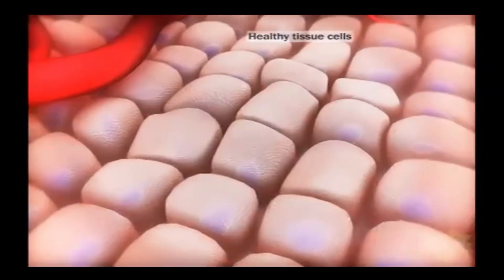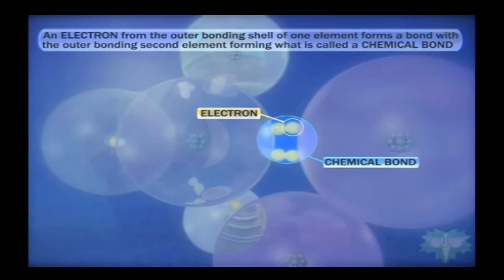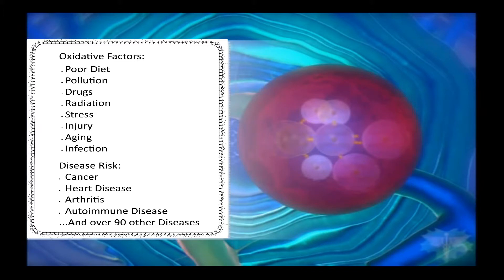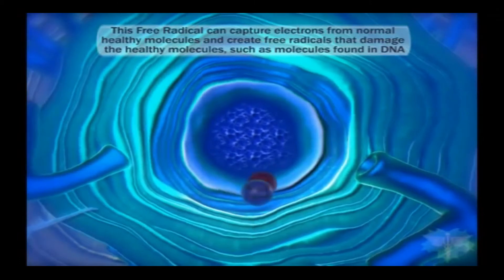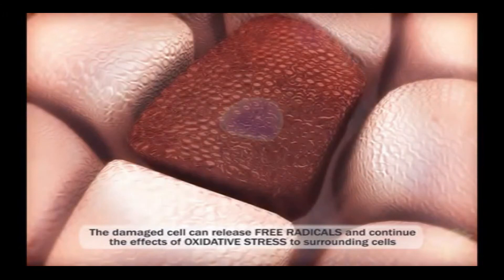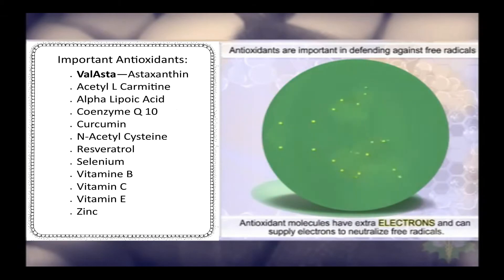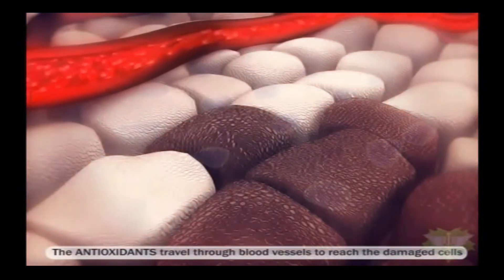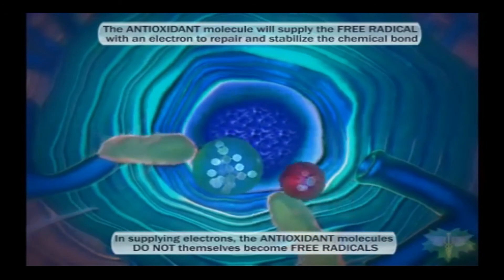ValAsta Antioxidants vs Free Radicals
ValAsta fights Free Radicals reducing Inflammation